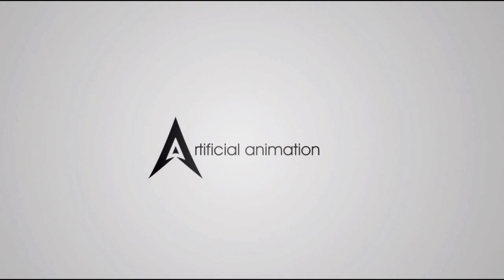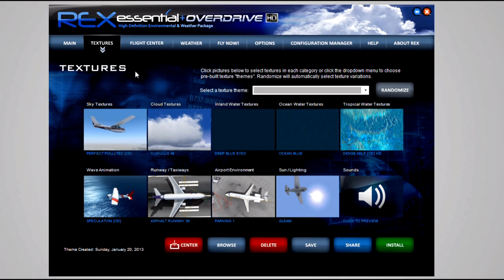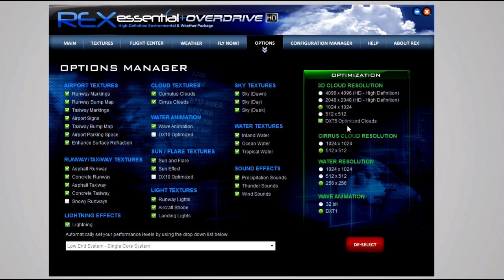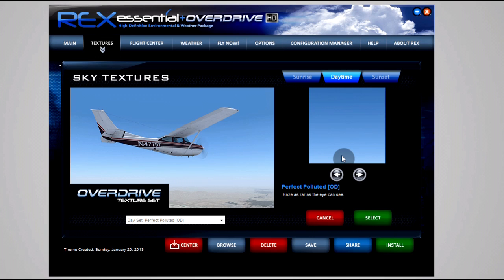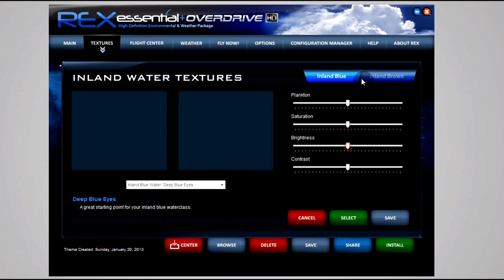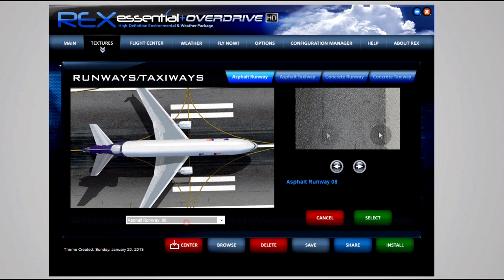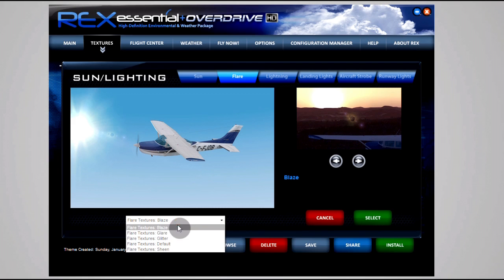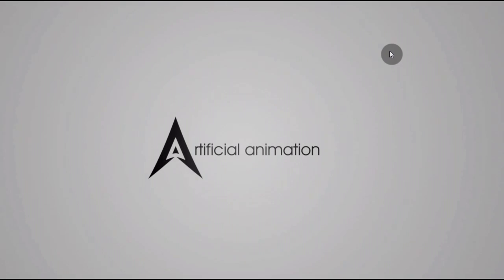FSX - Real Environment Extreme Plus Settings and Tips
- Video explaining my settings in REX (Real Environment Extreme) consider this video version 2, version 1 can be found

Specs:
Core i7 920 @ 3.8
Asus P6T Deluxe
12GB DDR3 Triple Channel Memory
GTX 590
Intel x-25m SSD 80gb
AX1200

Tags: FSX.cfg tweaks fsx settings highest speed core i7 GTX 590 fs9 fsx settings rex settings